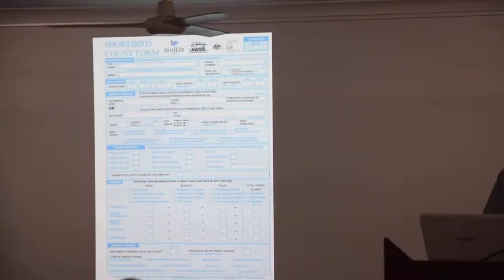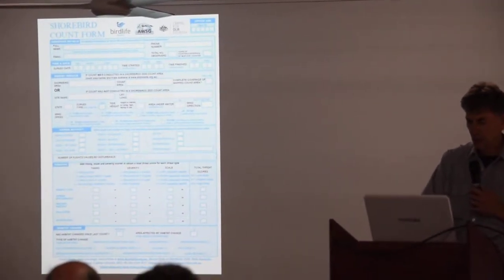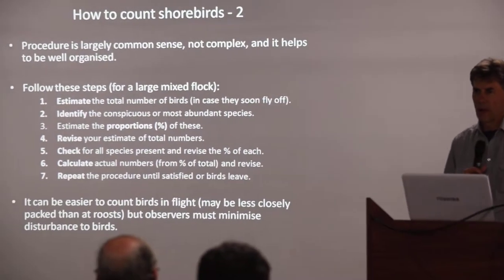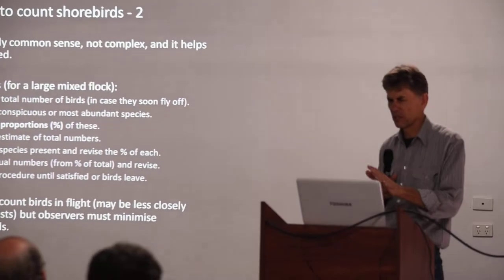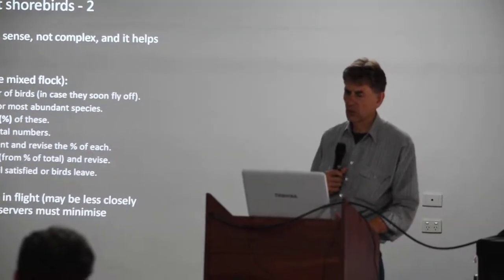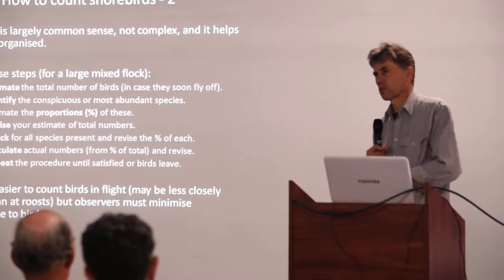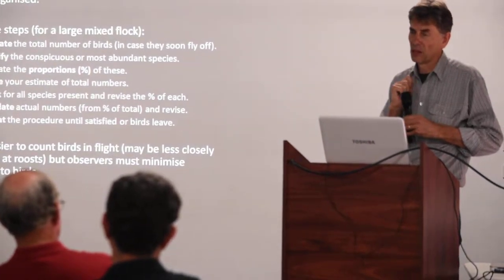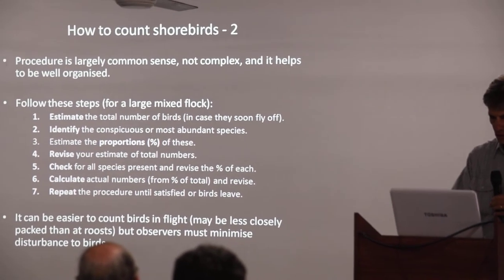3 Shorebirds2020 Workshop Yeppoon 15 Sept 2018 - shorebird count form roger